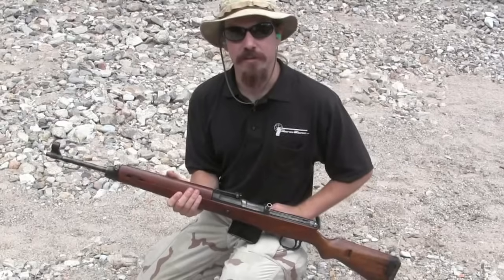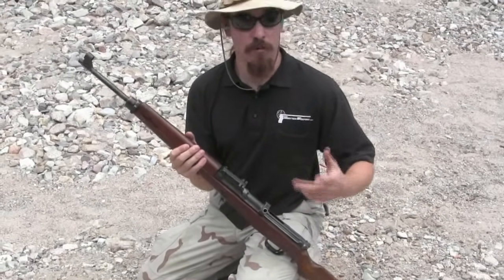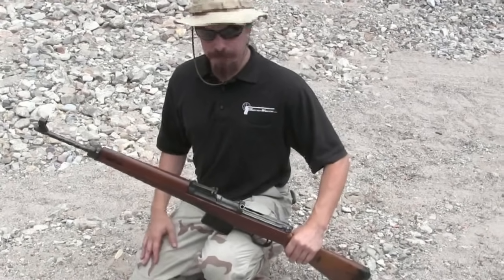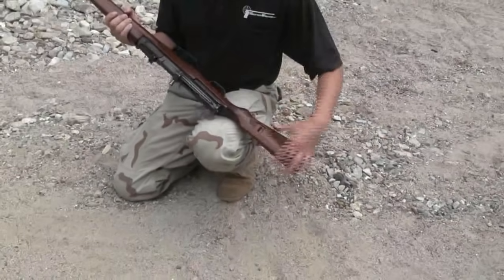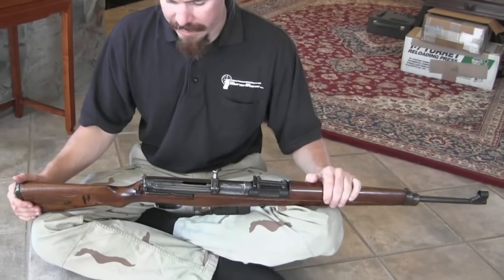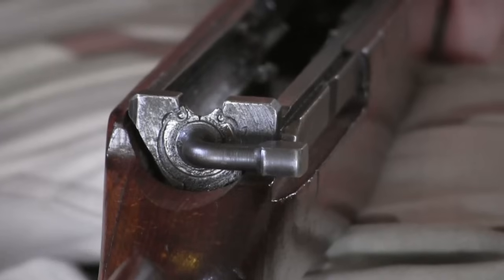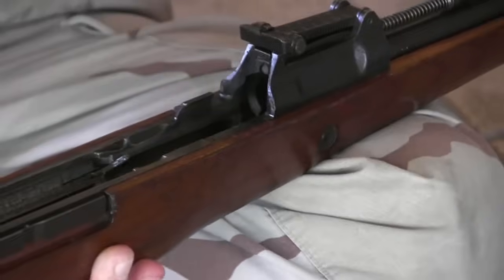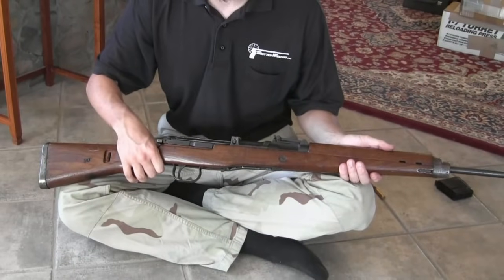Gewehr 43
German ordnance began looking for a military selfloading rifle to augment the K98k as early as the 1930s, although the pressures of war initially made that development a second priority. By 1941, though, two competing designs from the Walther and Mauser companies had been developed to the point of mass production, as the Gewehr 41(W) and Gewehr 41(M) rifles. These both shared a gas-trap operating system to comply with an HWa requirement that no gas ports be drilled into the barrels. When it came to locking systems, the two designs differed greatly, with the Walther being the more successful of the two. Thousands of examples of both designs were put into field testing, mostly in the East, and it because clear that the gas trap system was not suitable for combat. The Walther company responded with a new version of their design which used a much more modern short stroke gas piston, basically copied from the Soviet SVT-40 rifle.

The G43 was very quickly recognized as a significant improvement over the G41(W), and was very quickly put into production, with approximately 400,000 being manufactured by the end of the war. Well, I found an example of the G43 that I could shoot (thank you, Mike) and took it out for some video...